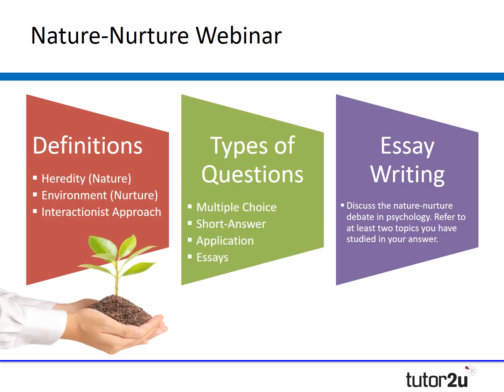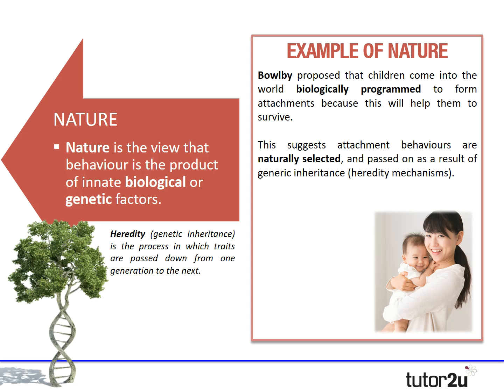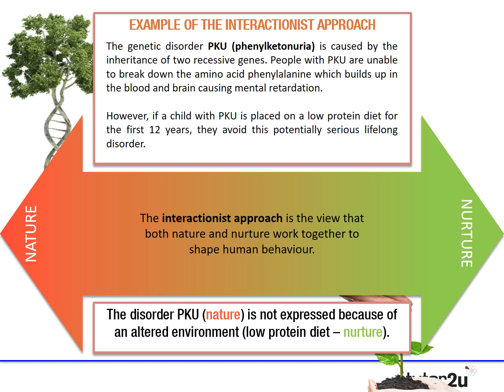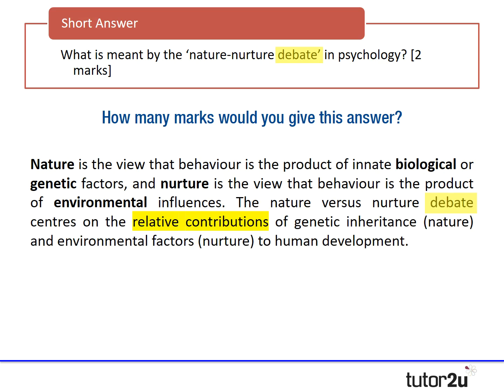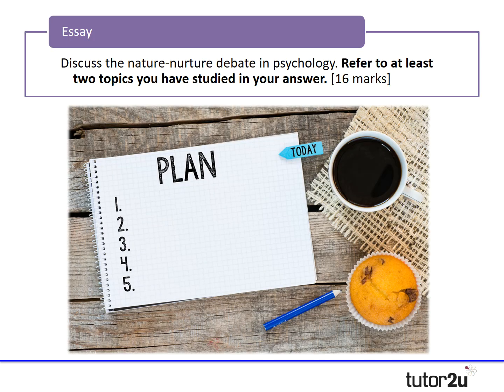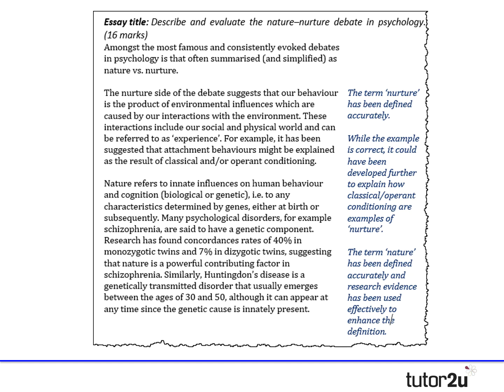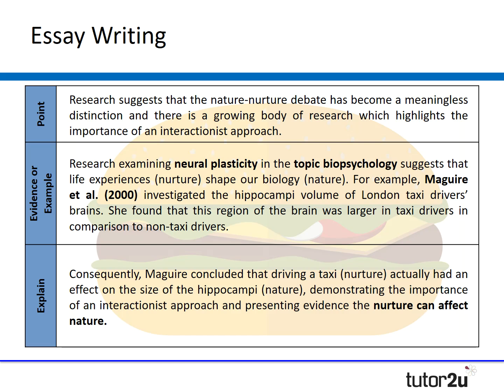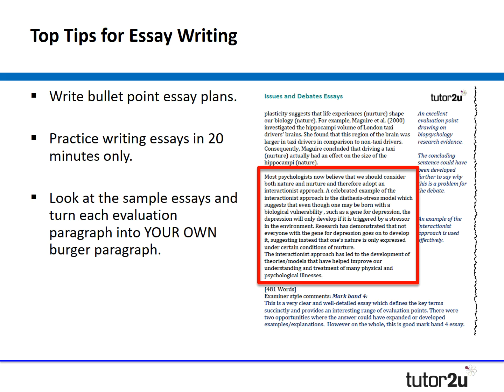Revision Webinar: Nature v Nurture Debate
This A Level Psychology revision webinar explored a key debate - the difference between nature and nurture.